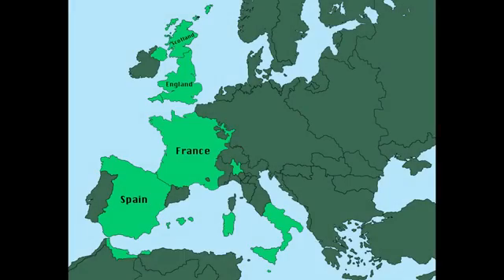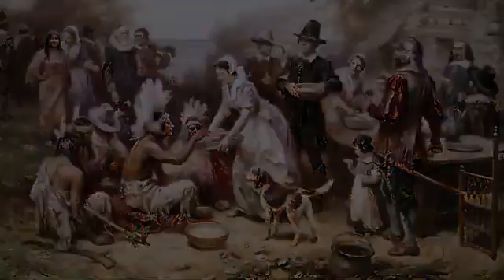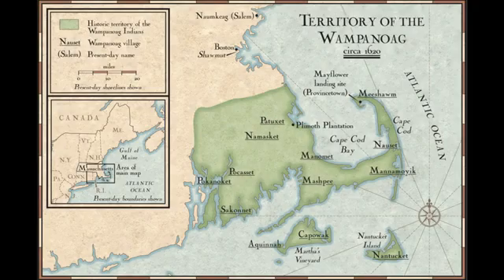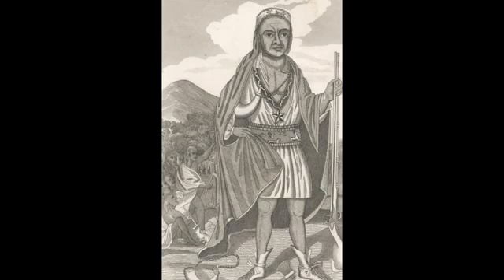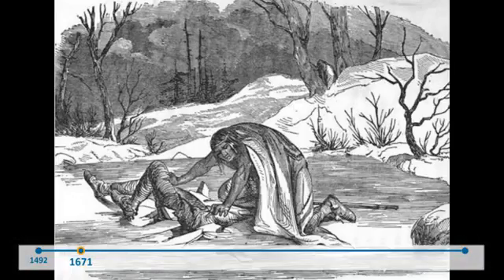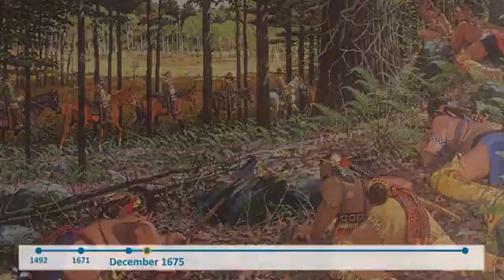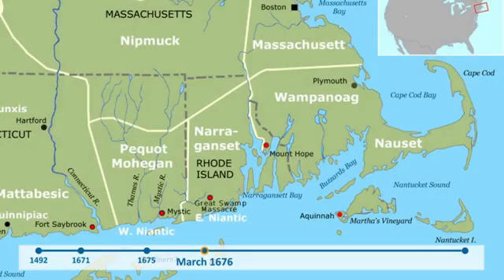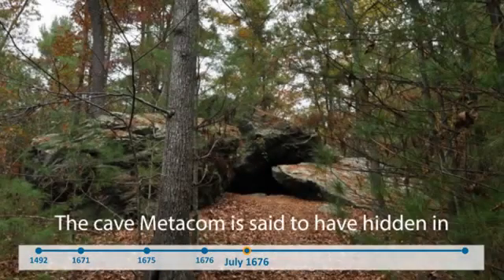Metacom's War (aka King Philip's War)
In this Reading Through History knockoff video, San Marino High School junior Damien Chang gives a brief description of Metacom's (King Philip's) War with SMHS juniors Lawrence Cheung and Trystan Shen having provided much off-camera assistance.

This video was produced while Damien, Lawrence, and Trystan were enrolled in Mr. Peter Paccone’s 2020 San Marino High School AP US History course.

San Marino High School is a top-rated public high school located in San Marino, California, just twenty minutes northeast of downtown Los Angeles and a short walk from the internationally acclaimed Huntington Library, Art Museum, and Botanical Gardens.

This "Home of the Titans" serves grades 9-12, with the SMHS website to be viewed

After having watched the video, test your knowledge with the quiz appearing in Damien, Lawrence, and Trystan's “Pre-Production Manual,” with this PPM found